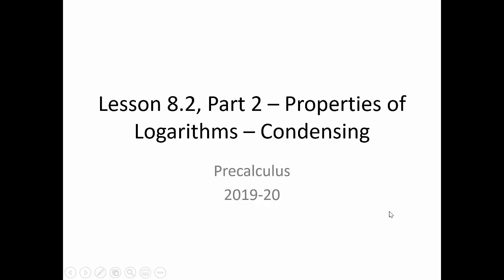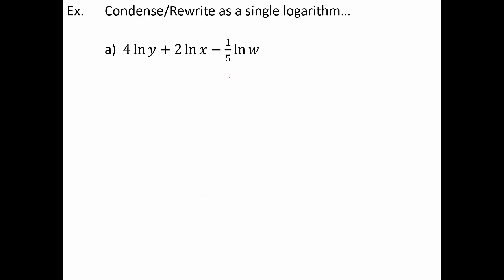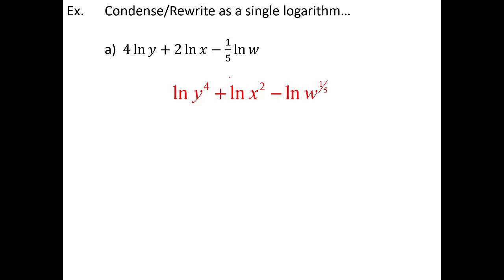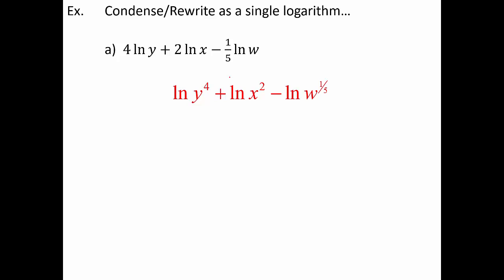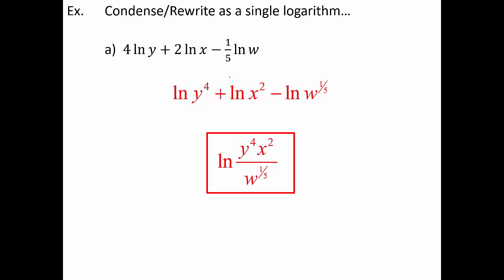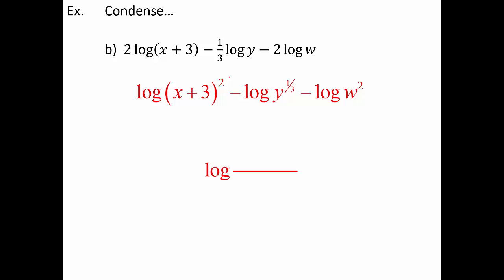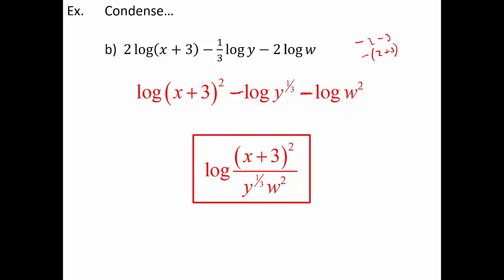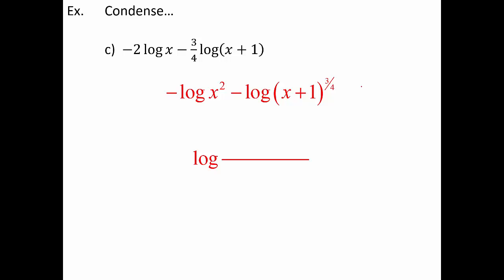Lesson 8.2, Part 2 - Properties of Logarithms - Condensing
Properties of logarithms... 0:13

Examples... 0:33